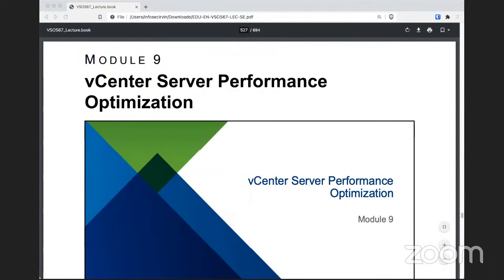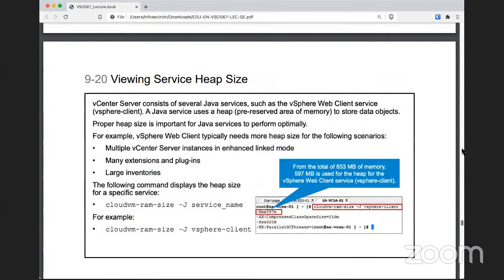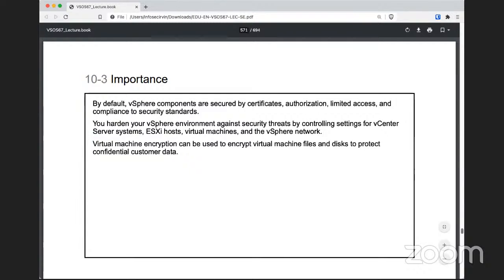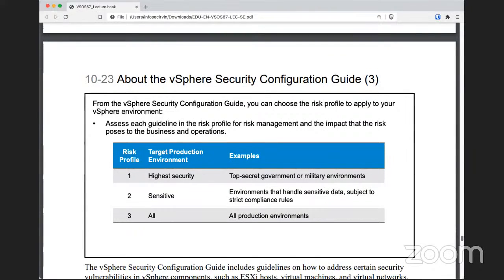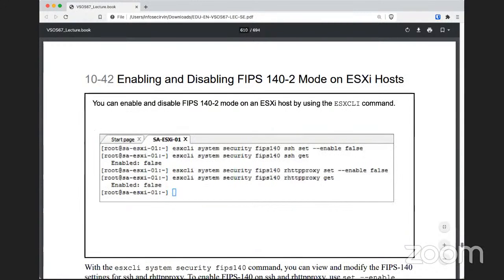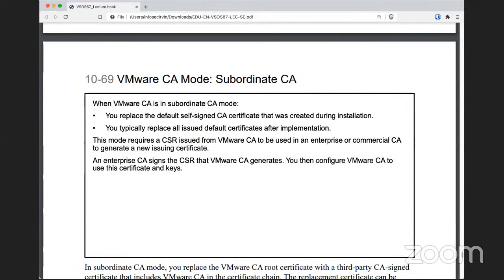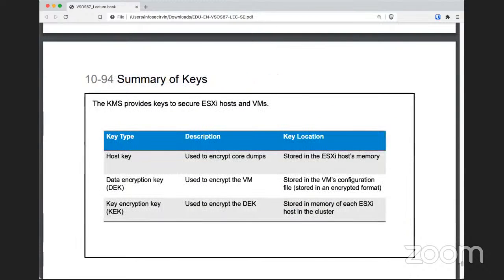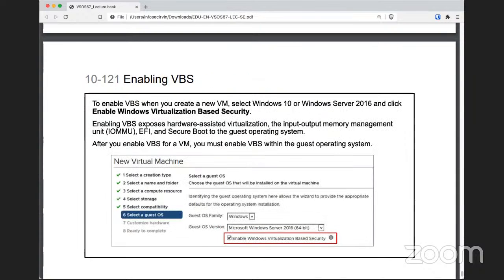Final OnS Chapters Complete